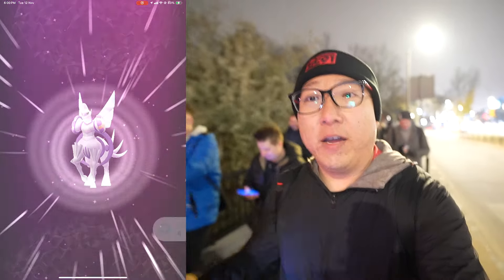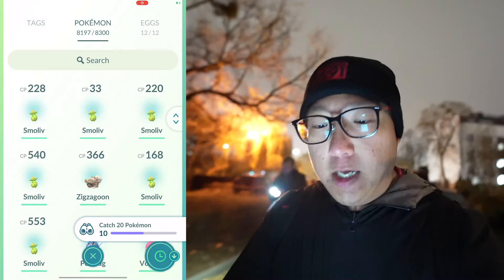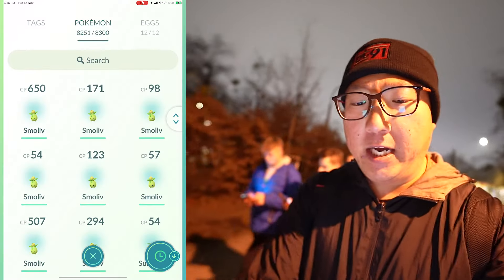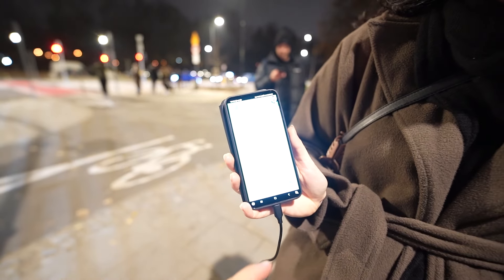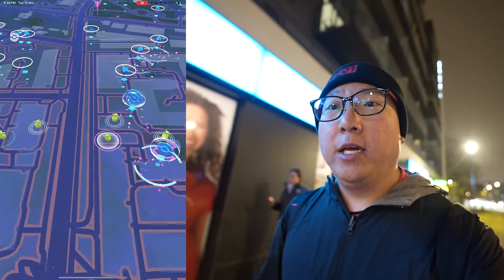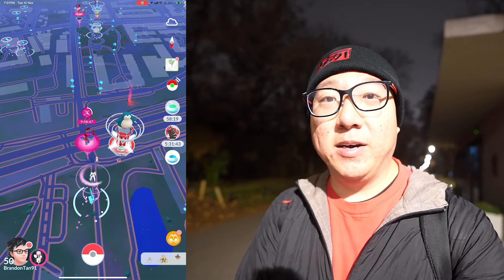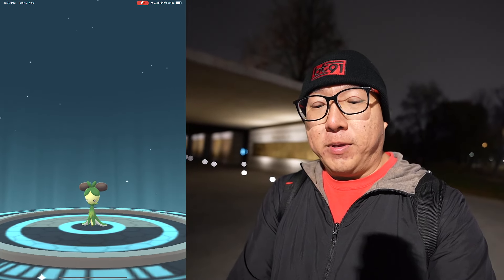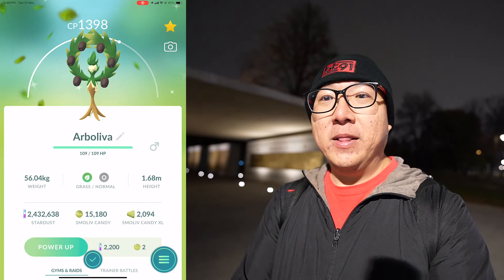Smoliv Spotlight Hour with Shiny Caught! - Pokemon GO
Smoliv is today’s featured spotlight hour Pokemon as the current event comes to an end too. I got the chance to play the event with the community in Poland, and this was how it went...

Join me as I travel, eat and play Pokémon GO the way a local trainer would in their own country and city. Visiting one country and one city at a time through Pokémon GO.